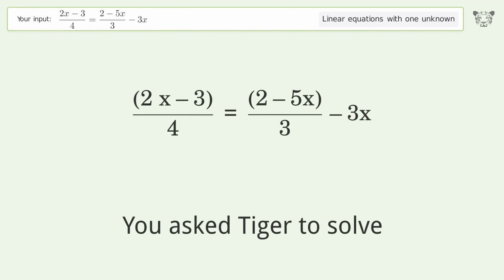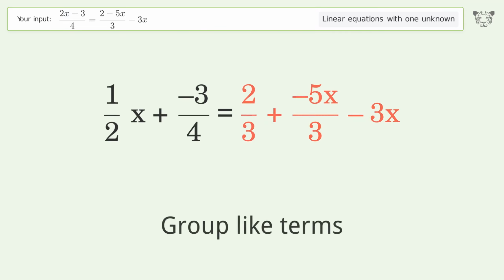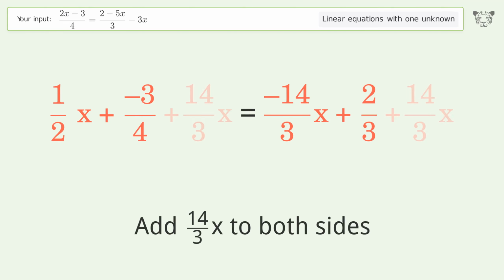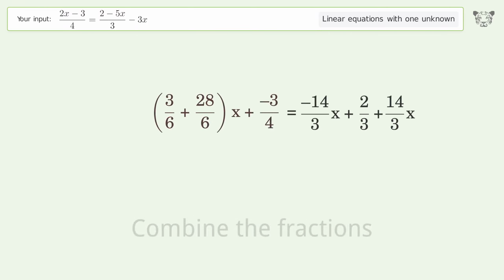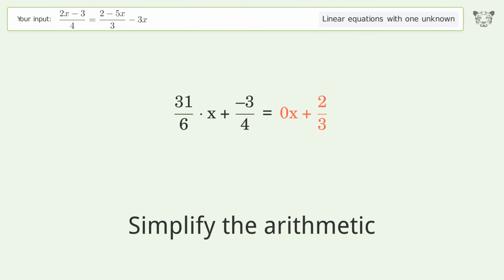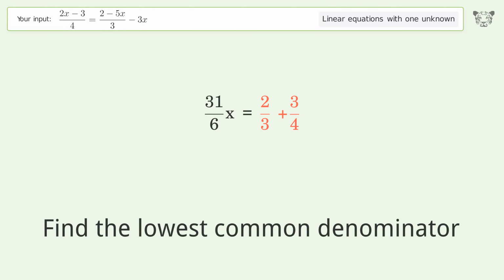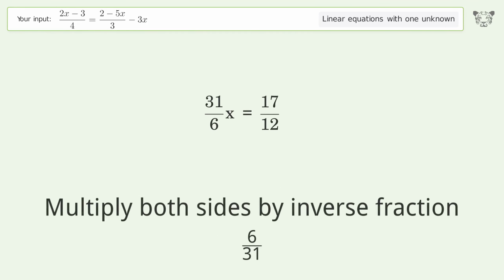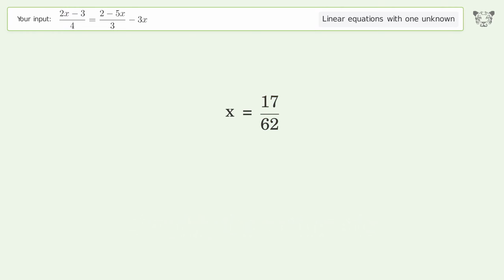Solve (2x-3)/4=(2-5x)/3-3x: Linear Equation Video Solution | Tiger Algebra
Struggling with (2x-3)/4=(2-5x)/3-3x? Watch our step-by-step video on Tiger Algebra to master this linear equation effortlessly. Also check out for more tips and tricks for dealing with linear equations with one unknown